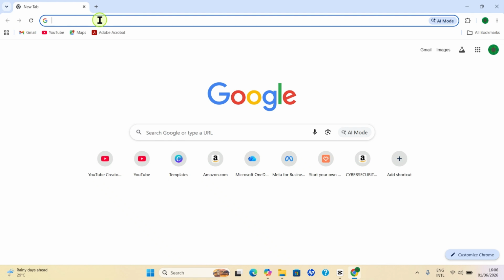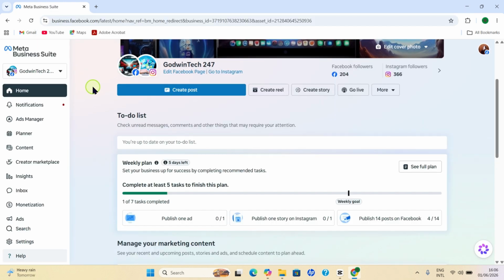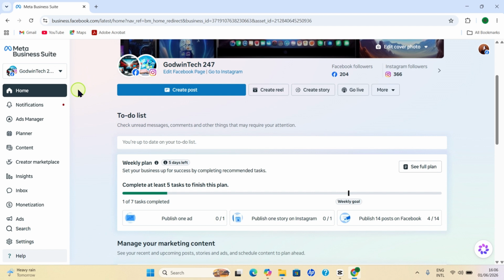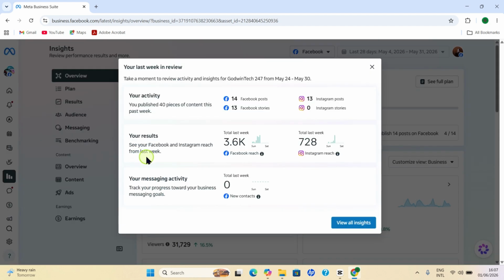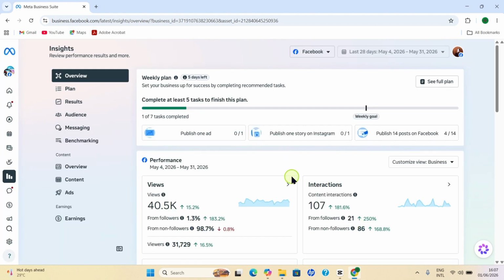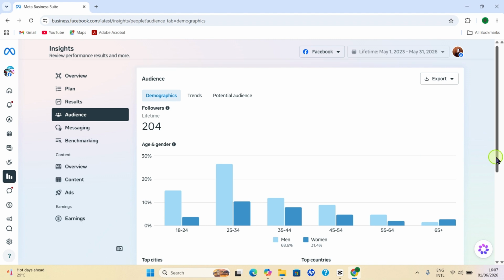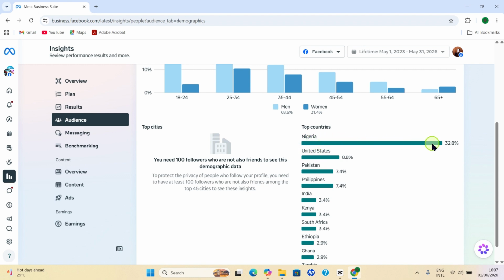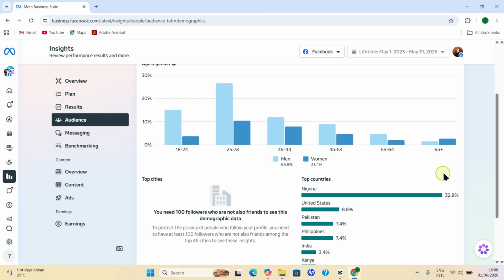How to Find Out Countries your Facebook Page Viewers Reside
Many Facebook users struggle with finding out the locations of their audience. Many do not even know that such exists. In this tutorial, you will learn how to find out countries your Facebook page viewers reside in. Know that for you to access this data, you need to have at least 100 followers on your page otherwise this data will not be unlocked by Facebook for you to view. As you accumulate more followers, everything will become more accurate.

Video Chapters ⏰
00:00 Introduction to Discovering Audience Location on Facebook Page
00:17 Facebook Business Page Website
00:57 Facebook Page Insights Tab
01:15 Facebook Page Audience Data
02:10 Conclusion on Discovering Facebook Audience Location